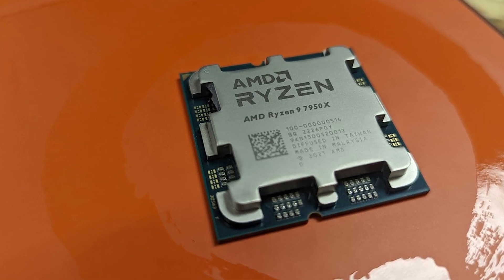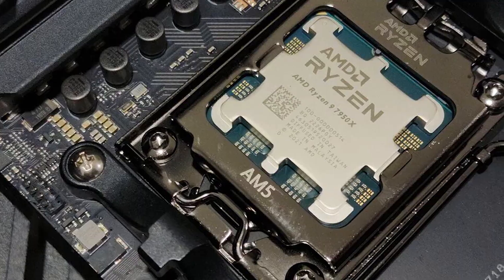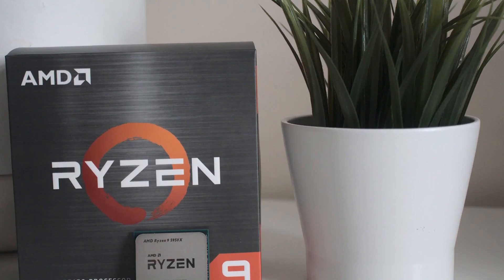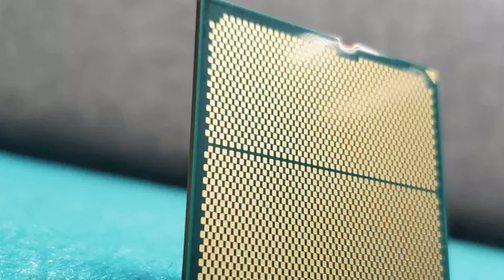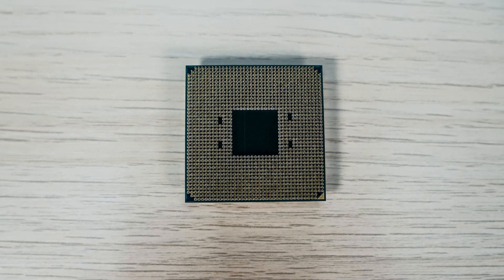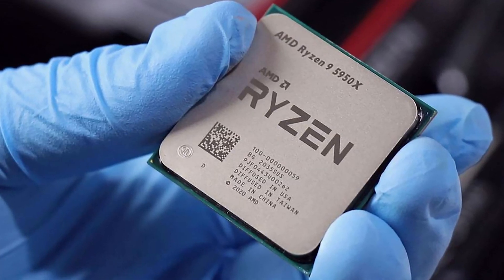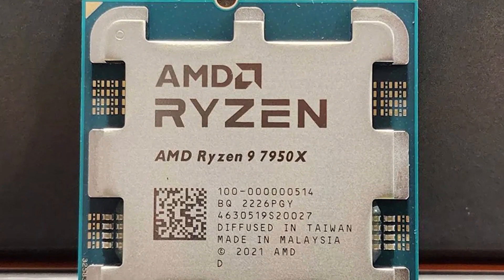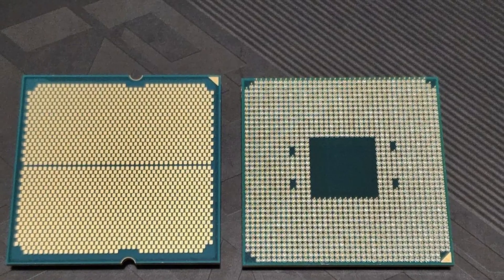AMD Ryzen 9 7950X vs Ryzen 9 5950X: Choose the Best Options For You!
AMD as a whole has fallen a little short of intel this generation. Not only does AMD have the more expensive CPUs, but it also didn’t manage to hold its multi-core performance dominance, with the 13900K beating the 7950X in multi-core workloads, all thanks to its 8 extra cores. AMD has also lost its price great per performance title.

AMD Ryzen™ 9 7950X 16-Core, 32-Thread Unlocked Desktop Processor